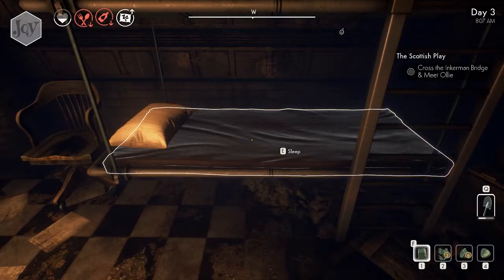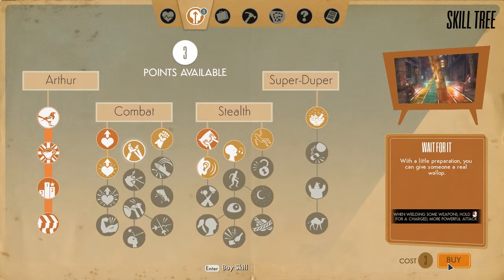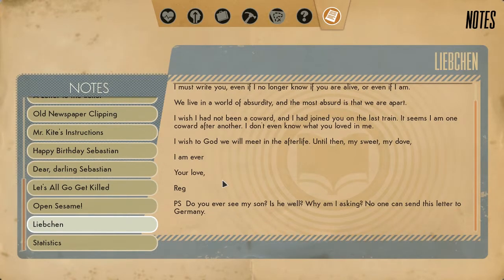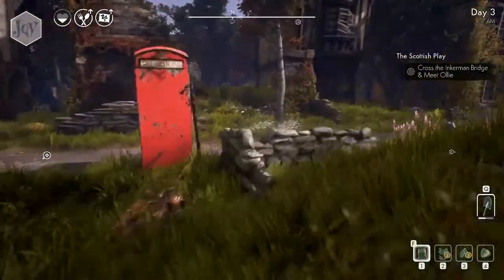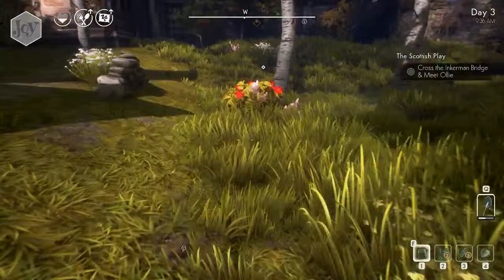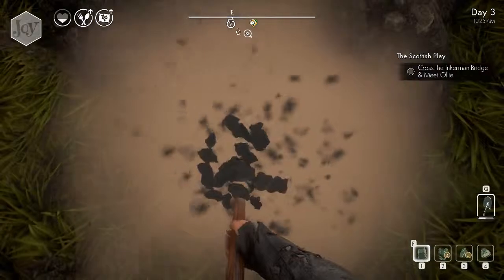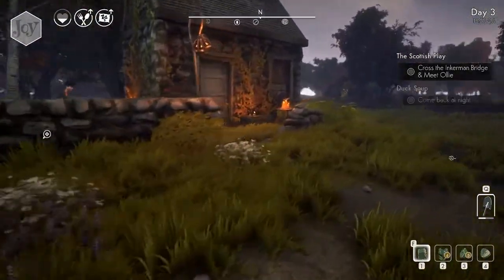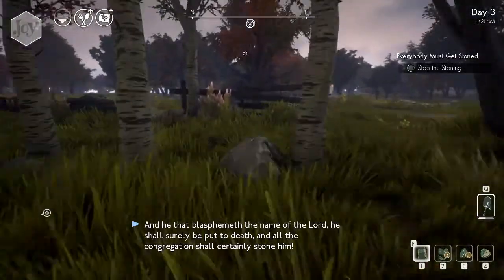We Happy Few ~6~ Lockpicks, Sidequests and Wild Hunts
Let's Play We Happy Few!

This episopde we try to stock up on Lockpicks, explore some more, stop a Stoning, steal some sugar and get chased a few times.

It got quiet here on this channel! Enough with the Bombs and on to Atherurus' first ever Solo Project! I wanted to play this Game for a while now and just tried commenting along with it for a bit. After editing I already realized there was room for improvements, but maybe you want to stick around and discover the beautiful (and Joyful) world of We Happy Few together!